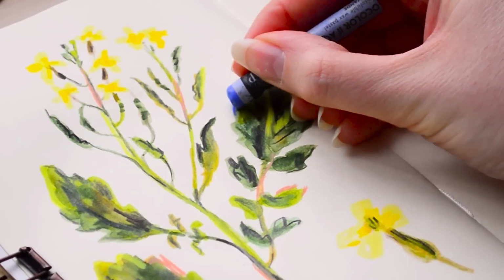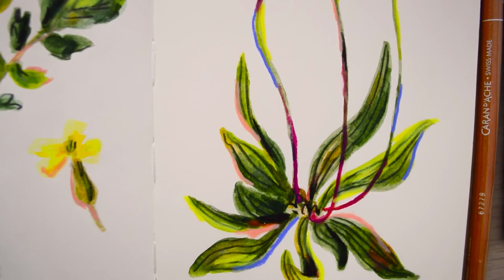Ideas to fill your sketchbook! 🎨 Drawing prompts & inspiration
Hello! In today's video I'm sharing lots of ideas and inspiration to fill a sketchbook! I show some examples and share some tips and tricks if you don't know what to draw. I hope you enjoy it! Katie x

I used a wide range of art supplies in this video, but I've linked my most-used below!